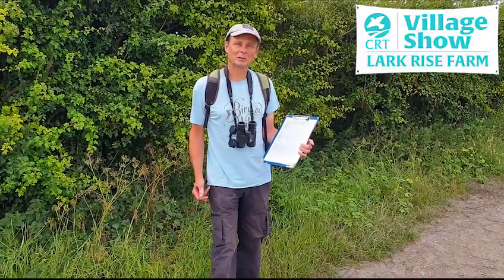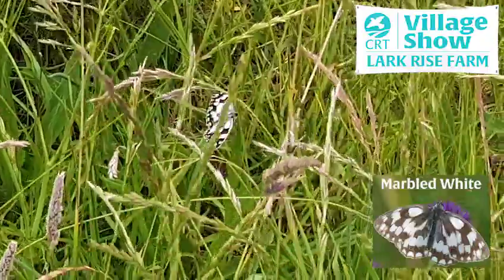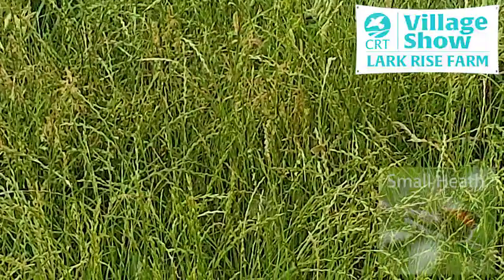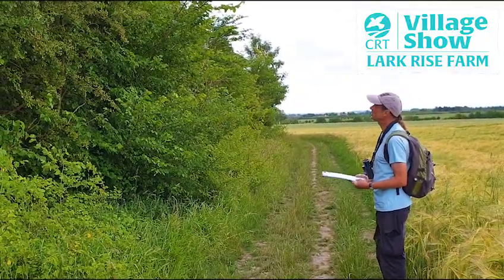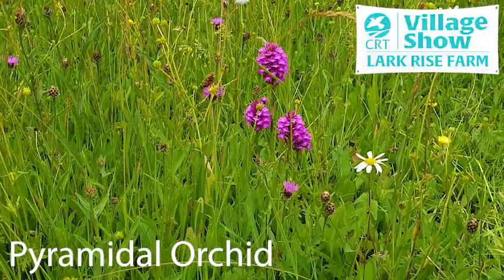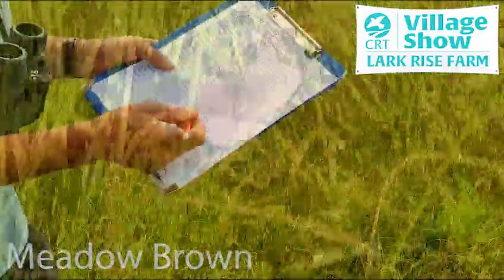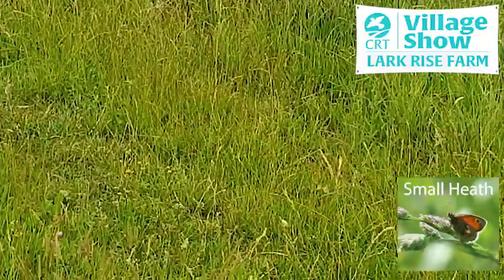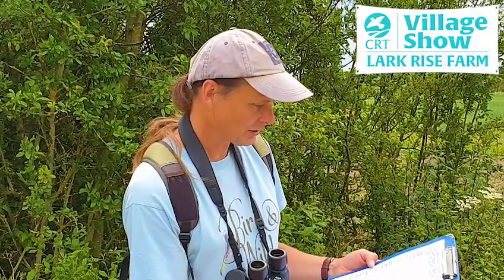Dr Vince Lea Butterfly Survey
🚶Come for a walk with CRT Head Wildlife Monitor, Dr Vince lea around Lark Rise Farm. Find out how he completes a butterfly survey and learn about some of the species we spotted 🔍

▶️ Take a look at our website for our other Lark Rise Farm tours